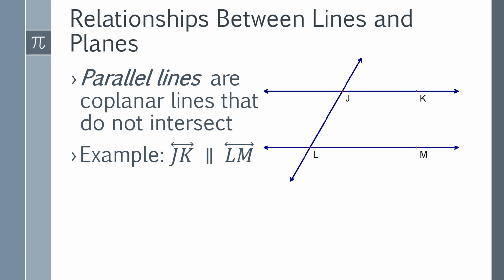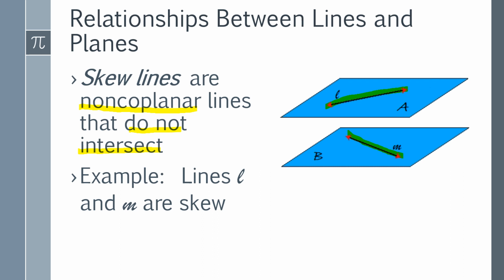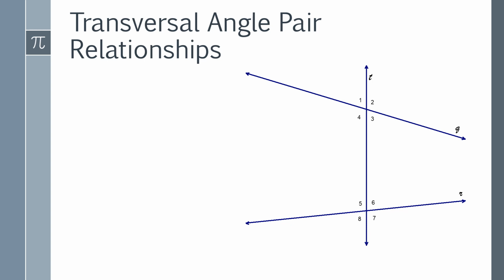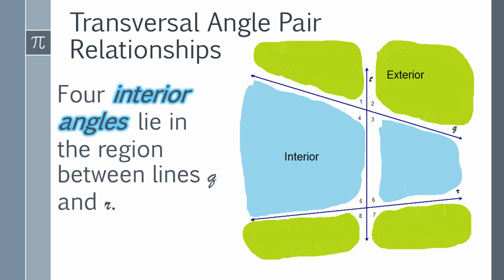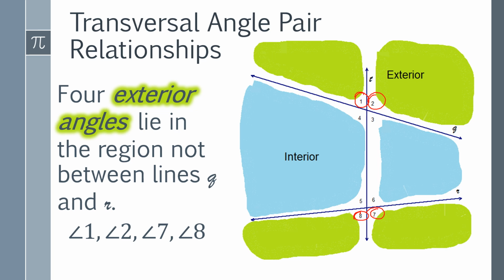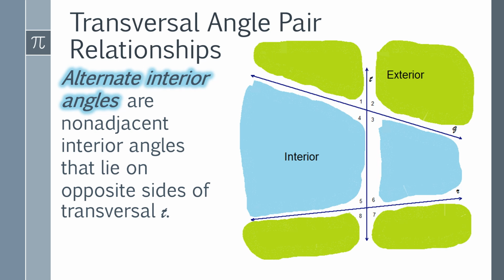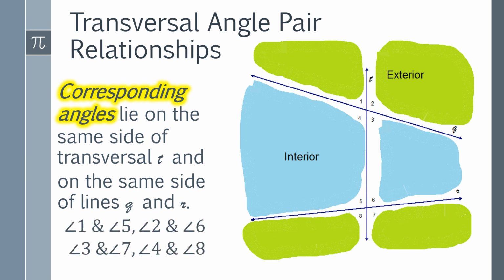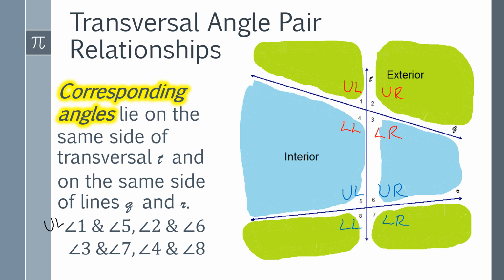Geometry Unit 2 Section 1 Parallel Lines and Transversals